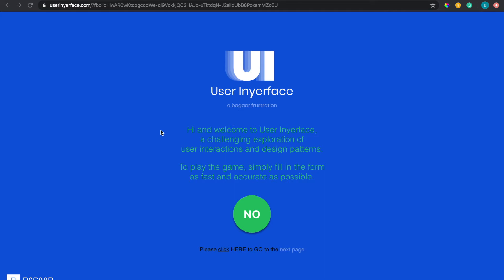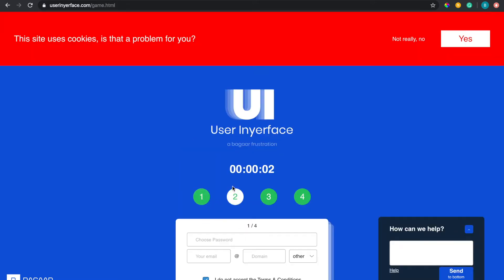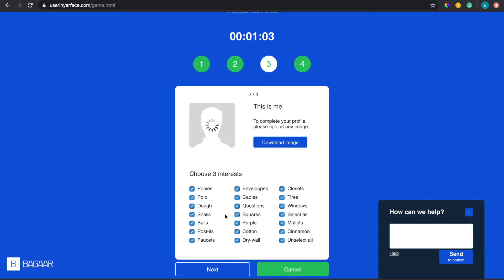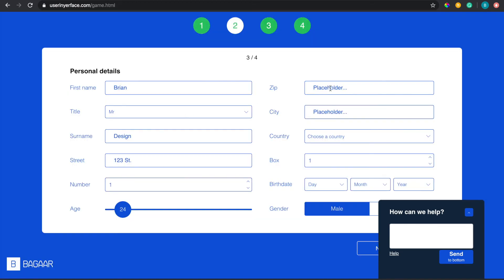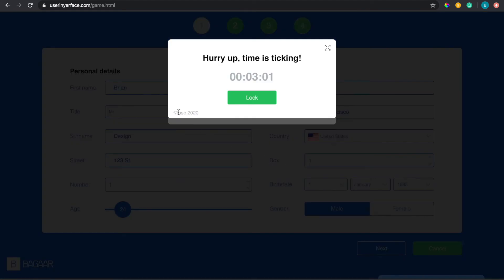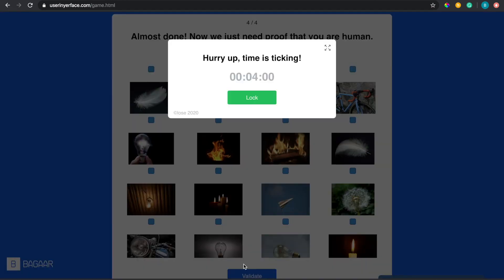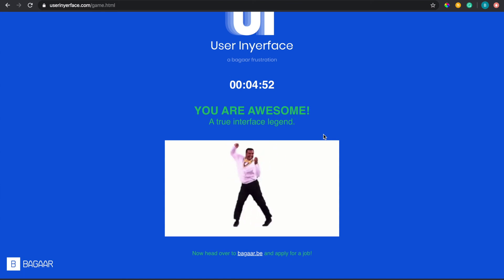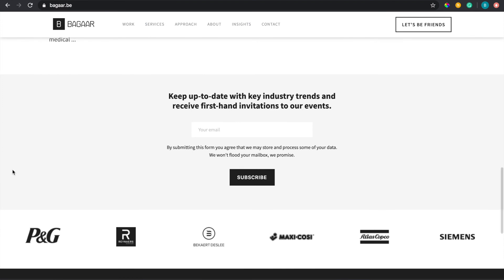Worst UX Design Website Ever! - User Inyerface UX/UI Design Challenge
The worst UX designed website ever! Have you seen this website? It's called User Inyerface and it's designed to have a terrible UX aka user experience. You can look up the site and go through the experience as well.

Do you know of any other UX/UI design challenges or websites that I could check out?

Interested in learning about UX Design? Watch my Full review of the Udacity UX Designer Nanodegree course